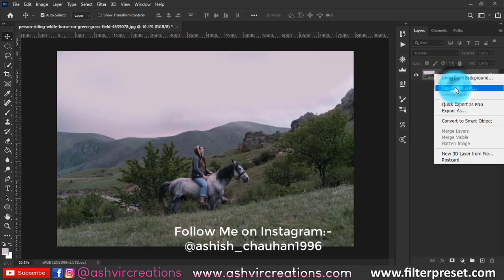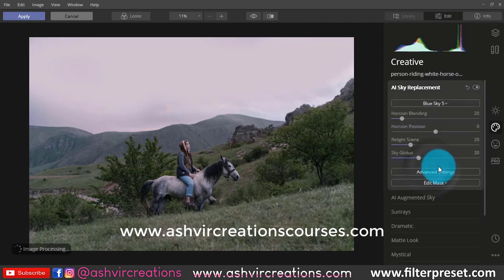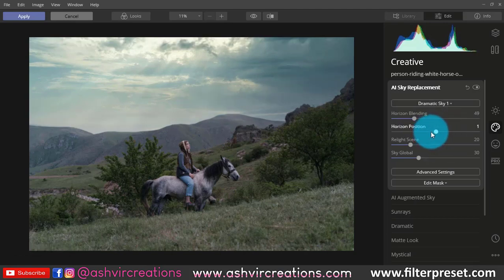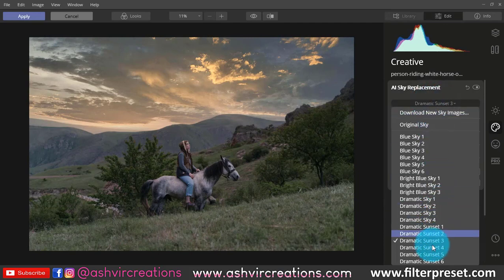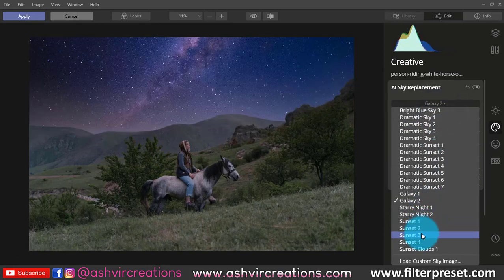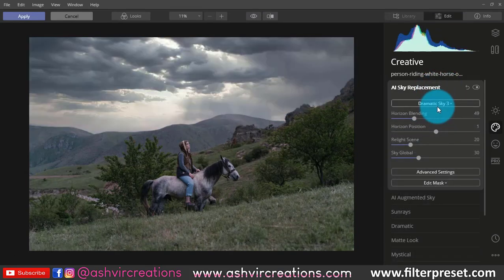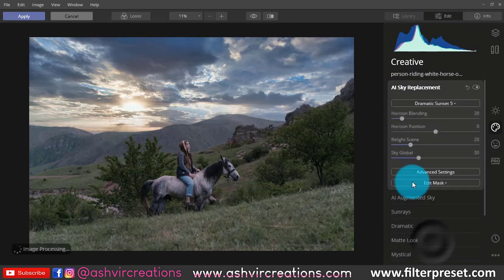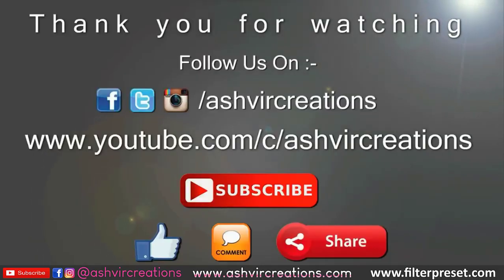2-Minutes Photoshop | Replace Sky in 5 Seconds -Ai Plugin for AUTOMATIC Sky Replacement vs Photoshop